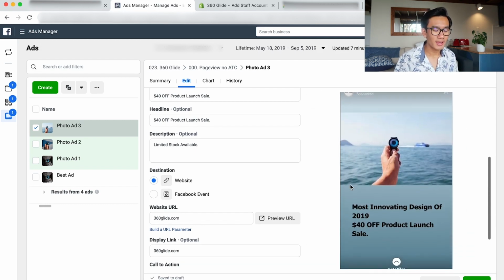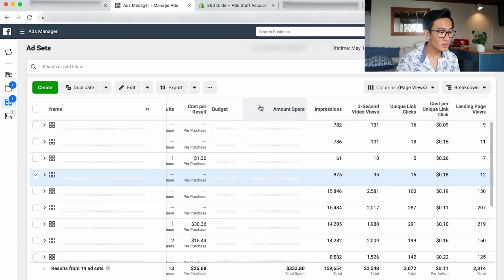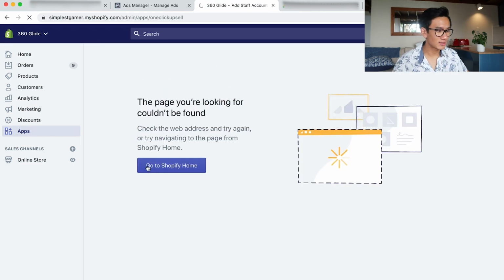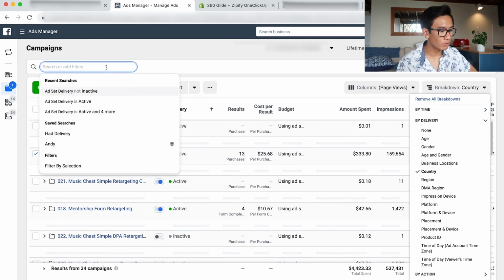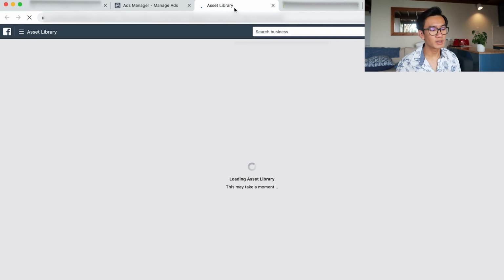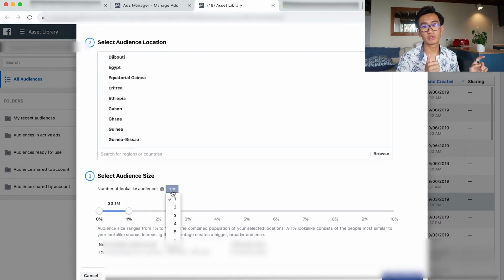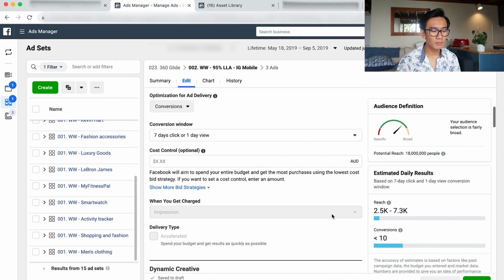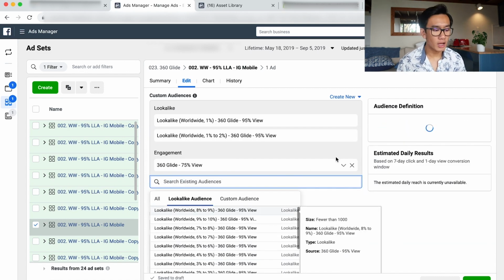$30k in 30 Days - Ep10 - WORLDWIDE LLA Scaling, Reading Facebook Data & Retargeting Scaling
This is the tenth video in the "$30k in 30 Days" series!

Our adsets have generated enough data for us to start the fun part!

Scaling!

So, today we scale out our retargeting ads, along with newly generated lookalike audiences for the different adsets.

I've decided to share my journey with you where I found, marketed and scaled one product to $30K.

The difference with this course and all the other dropshipping courses is that this is real, transparent and relevant (and its FREE).

You can find the RAW unedited footage here (for an extremely low price): *change of plan here it is for free

Answering ALL Questions, Mentorship Requests, Video Requests, Help
- @andyqmai (instagram)